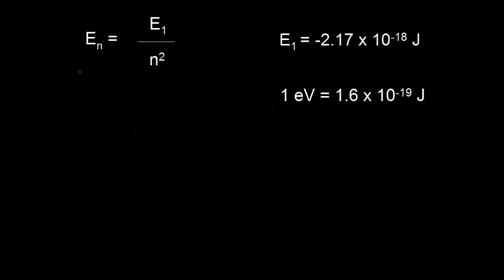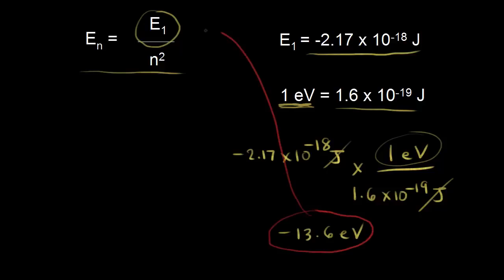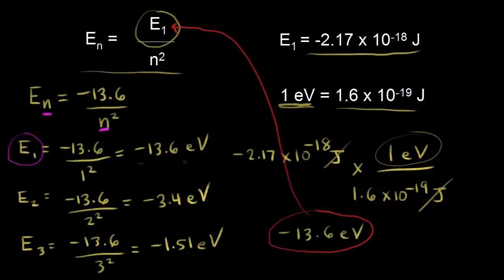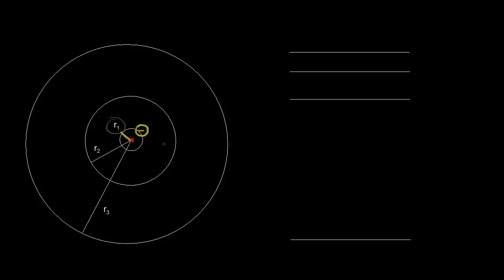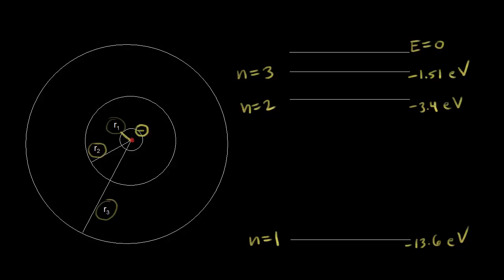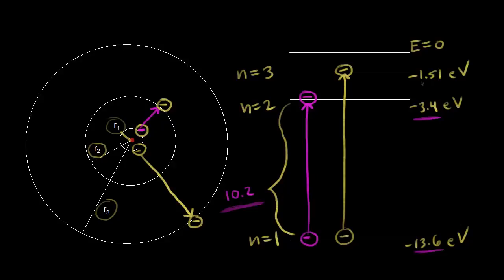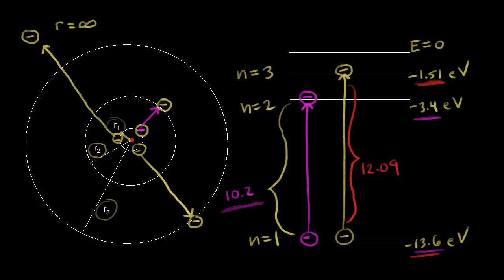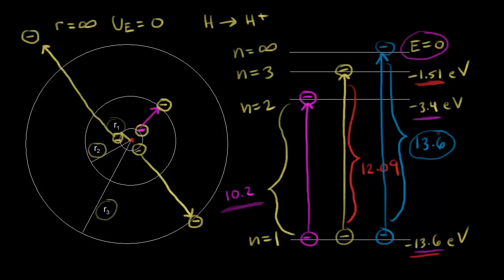Bohr model energy levels | Homeworks.ng